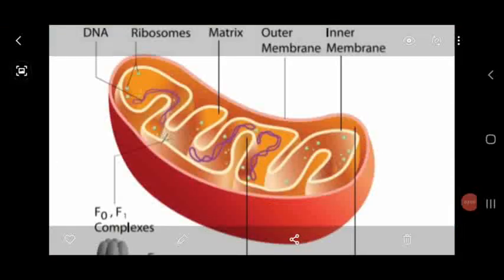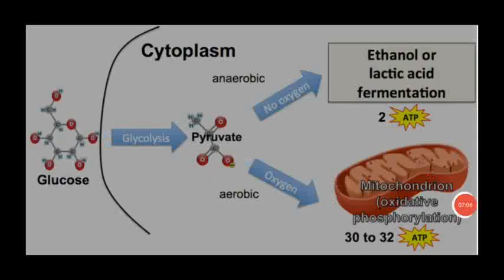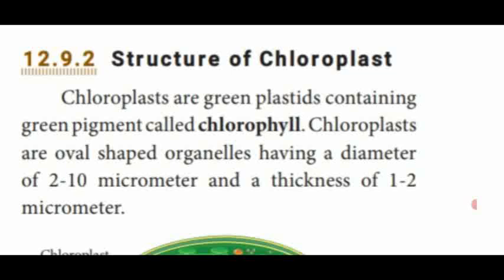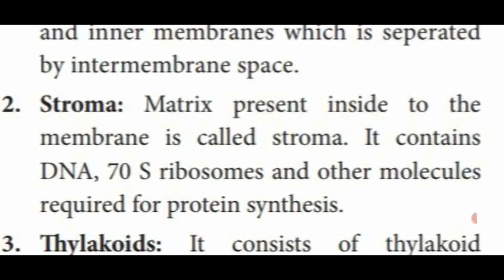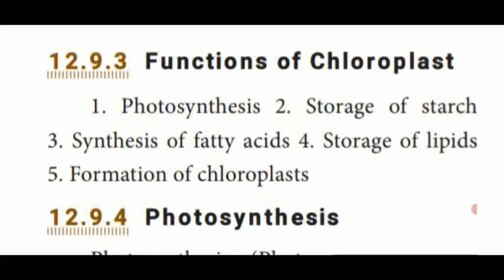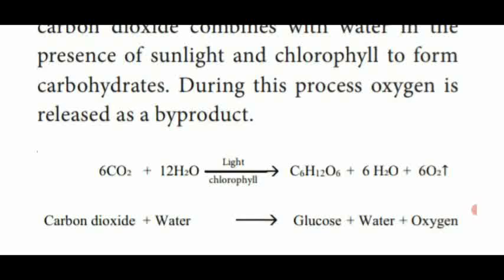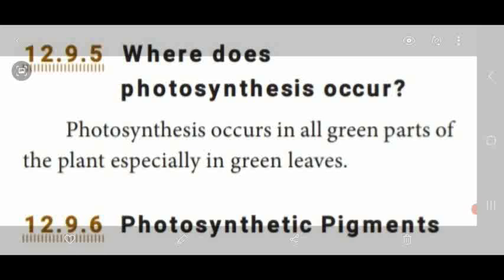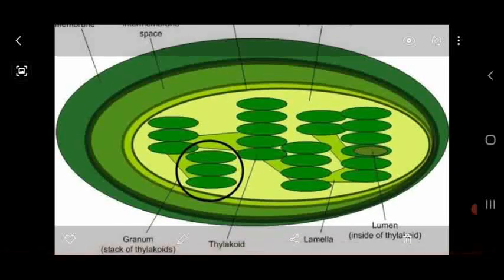Xstd/Biology/Chap:12/Plantanatomy & Plant physiology/Video 5